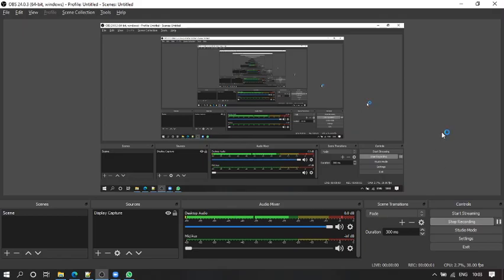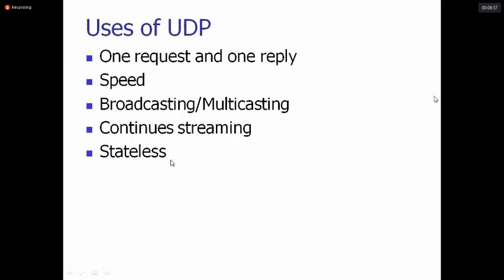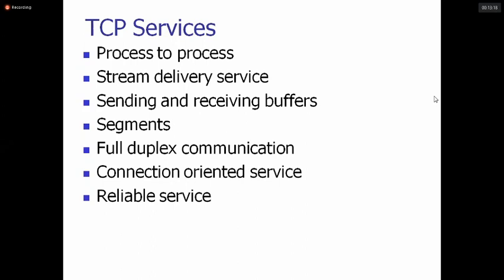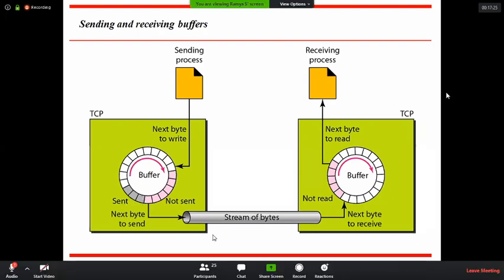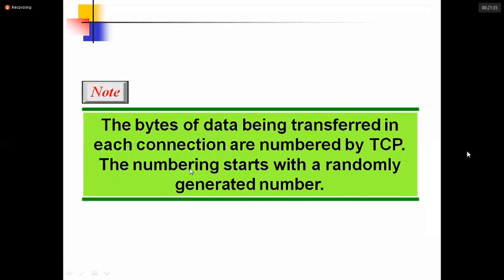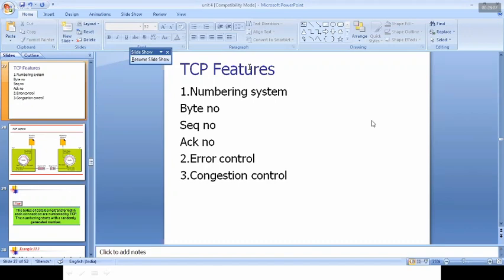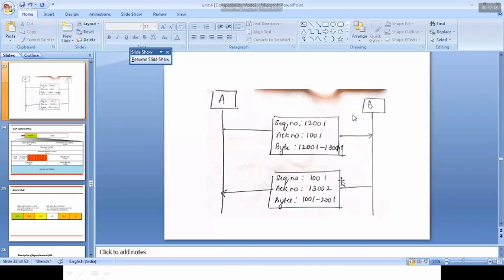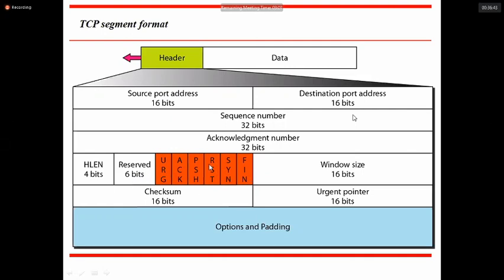CCN [APRIL 15TH]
UDP cont.
*USES OF UDP

TCP
*INTRO
*SERVICES
*FEATURES
*TCH HEADER FORMAT [to be cont.]